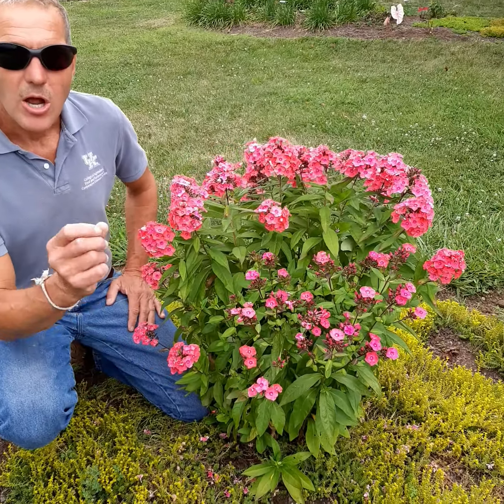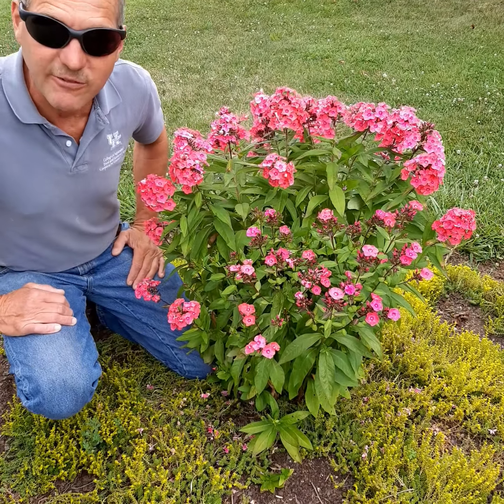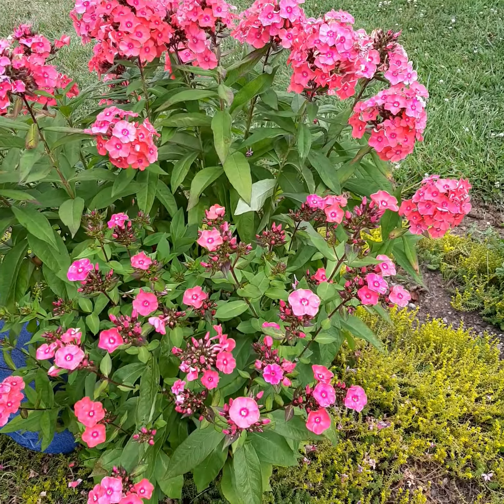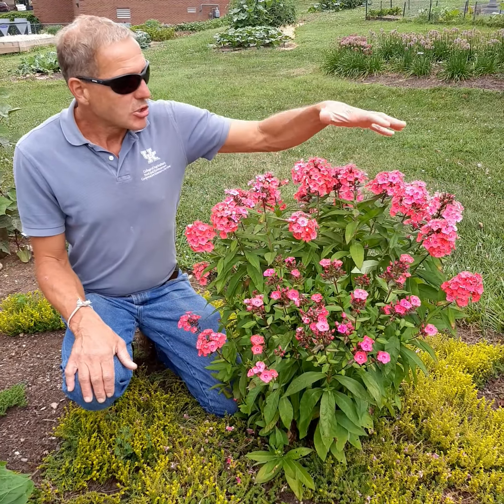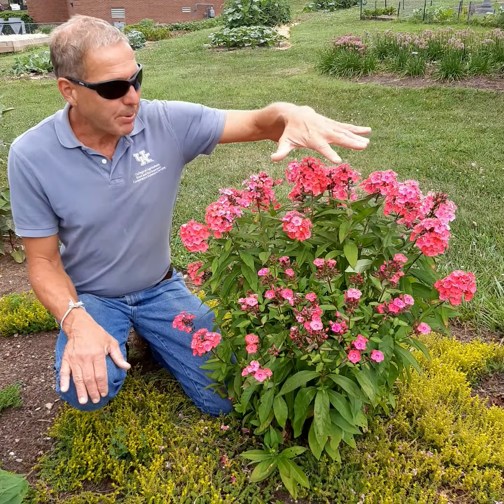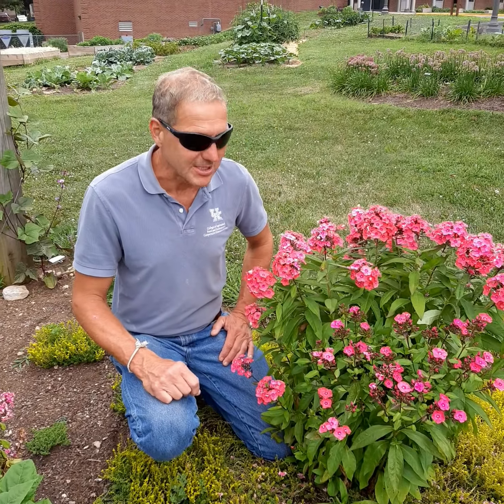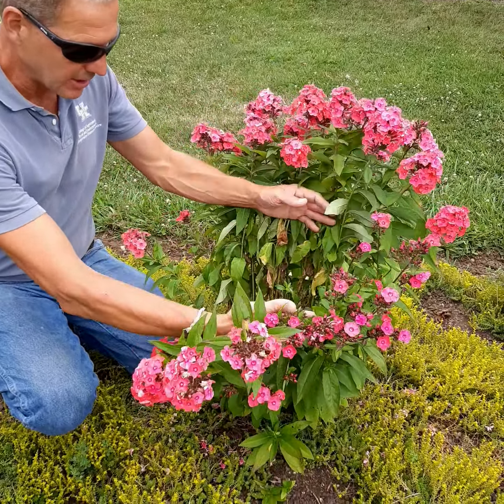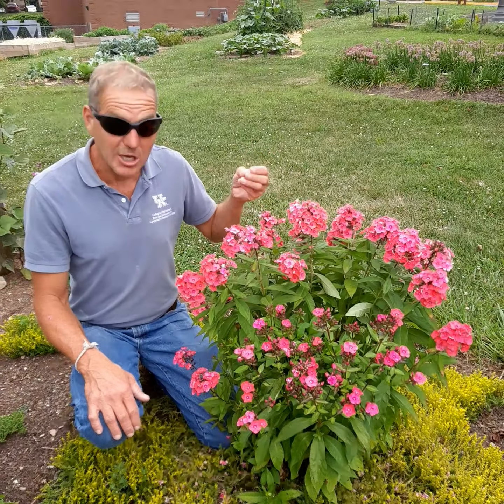Tall Garden Phlox - Phlox paniculata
Another wonderful and colorful perennial